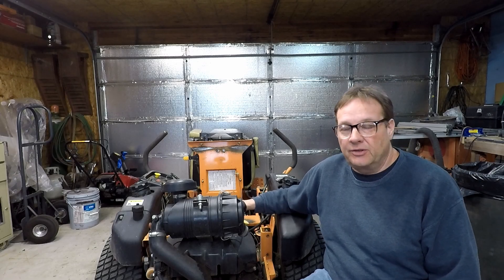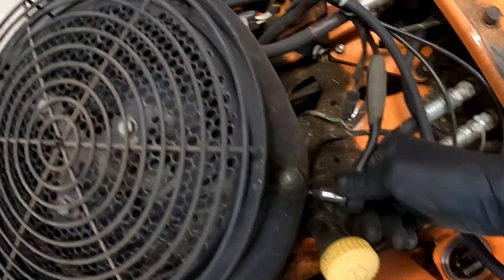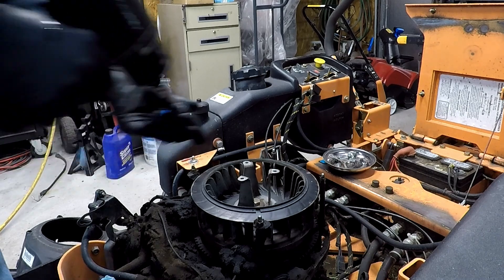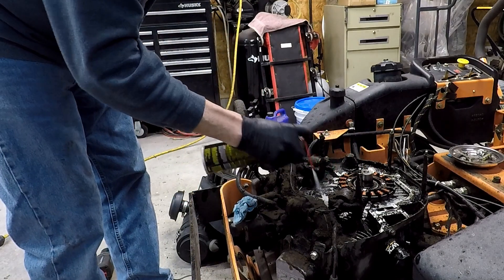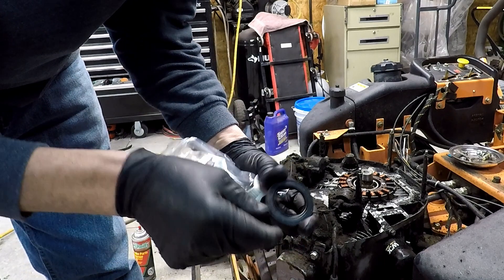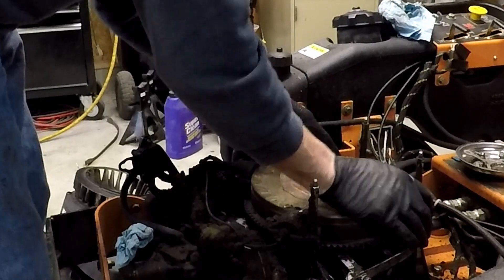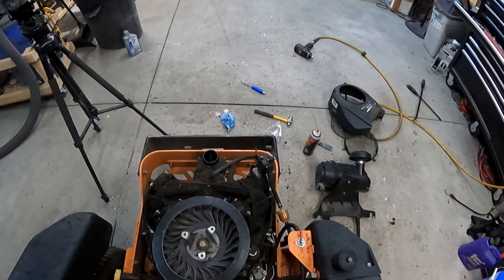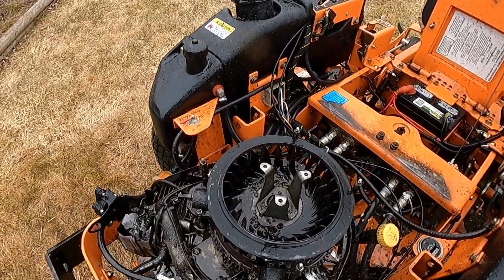Crank Shaft Seal change on Kawasaki 19 horse Engine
Changing crank shaft  seal is easy using minimal tools

00.00 - Intro
01:00 - Disassembly
04:30 - Flywheel Removal
06:40 - Crank Shaft Seal removal
08:30 - Crank Shaft Seal Installation

Mailing address:
486 S. Ripley Blvd.
Suite 309
Our Amazon Store with the equipment we use.